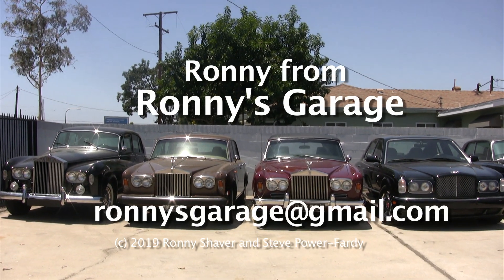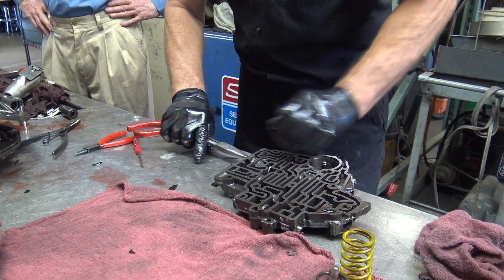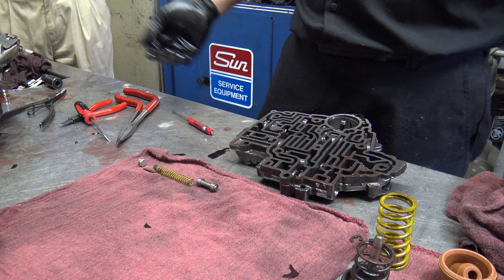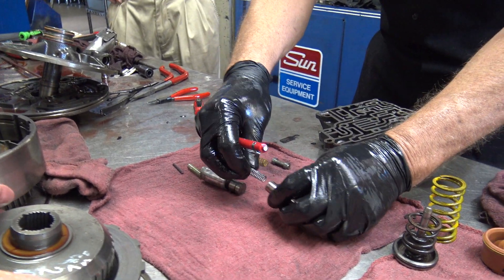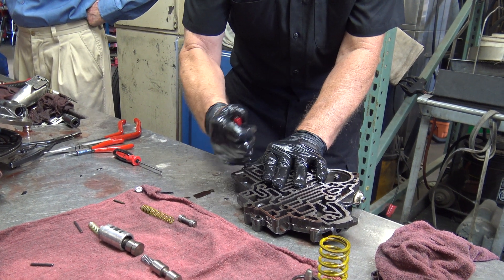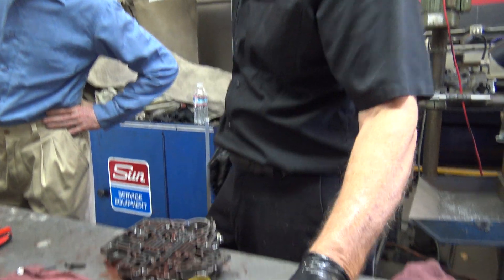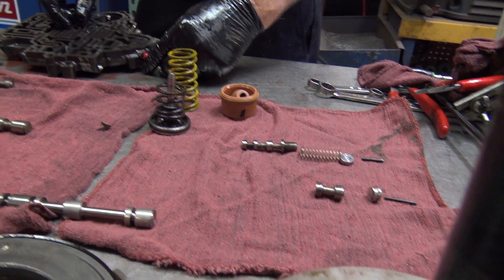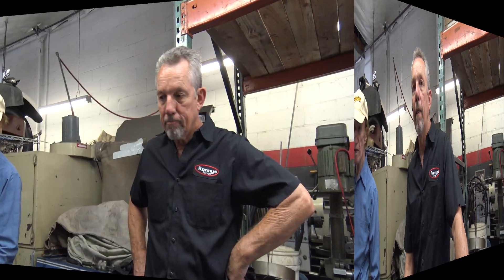Turbo Hydramatic 400 THM400 Transmission Part 11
Ronny Shaver of Ronny's Garage presents his monthly tech meet at his facility in California.  This tech meet covers the disassembly of the GM Turbo Hydramatic 400 THM400 Transmission. The Turbo Hydramatic 400 transmission was used by Rolls-Royce in the Silver Shadow, Corniche, Silver Spur and Silver Spirit models. Ronny disassembles and explains the working components of the transmission prior to rebuilding it. The entire Tech Meet that Ronny recently presented to club members at his facility in Santa Ana, California is posted on youtube in 11 (10 minute) videos. Please view all 11 videos in the series and other youtube videos by Ronny on this transmission, before you take apart your transmission.